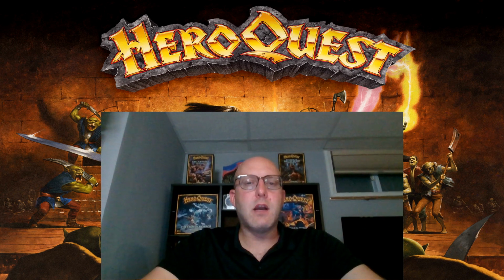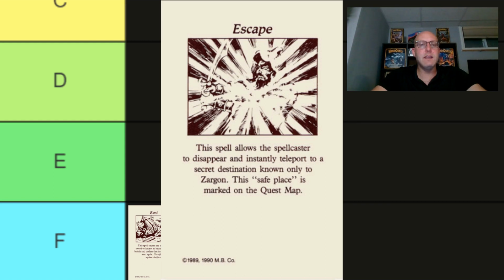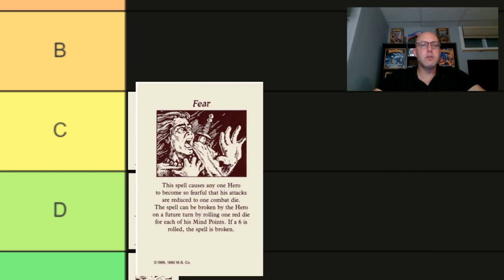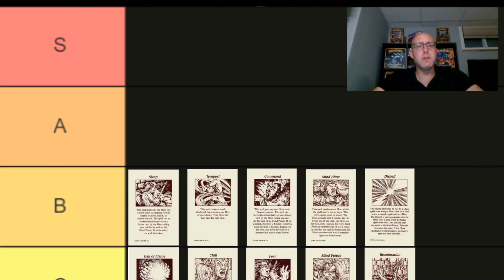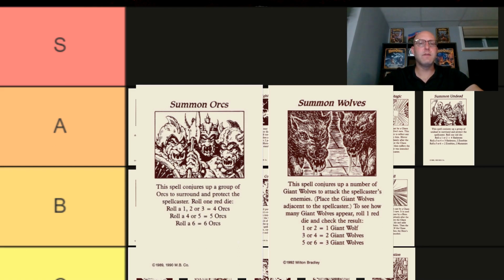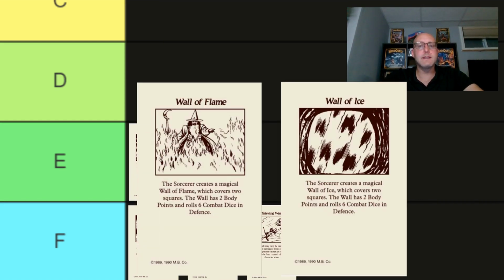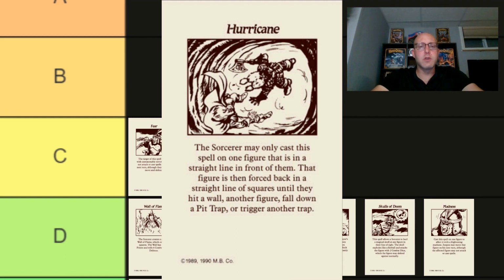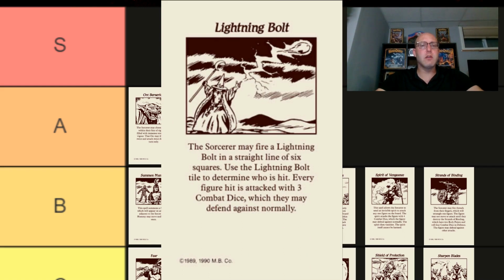Trials and Tribulations of Zargon, Supplementary Episode 05: Ranking the Monster Spells for Heroes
Matt ranks the usefulness of the monster spells from the base game and all expansions!

Credits:
Featuring Original Intro Music by Matt!
Background art is Laserschwert's hi res. version of the original HQ board art. It and scans of the original quest pack used in this video can be found at Ye Olde Inn